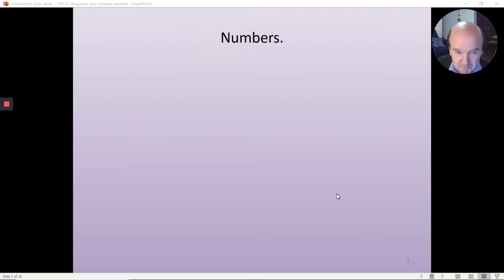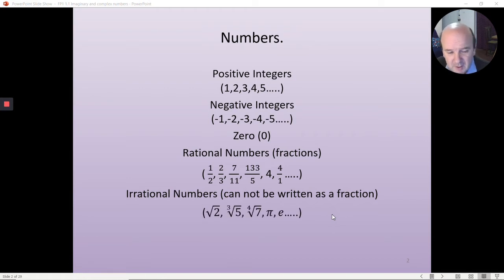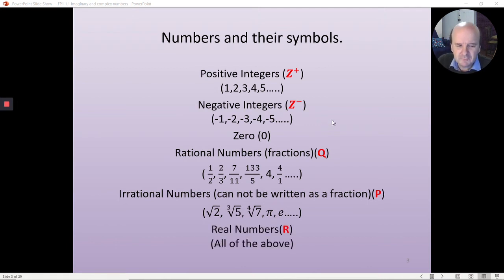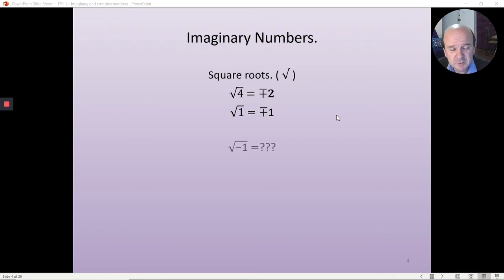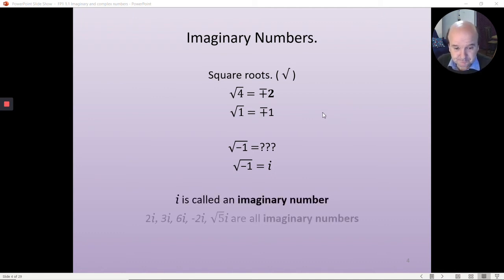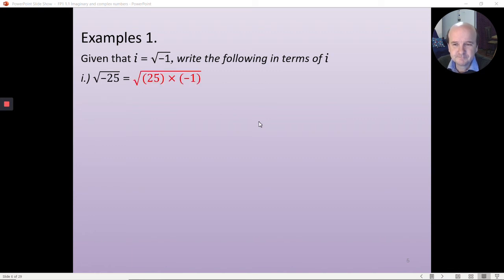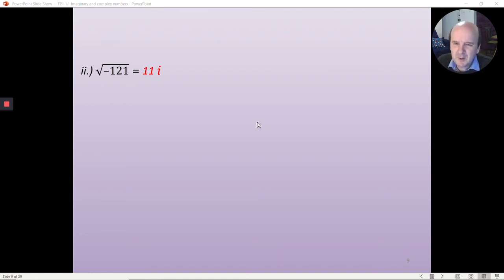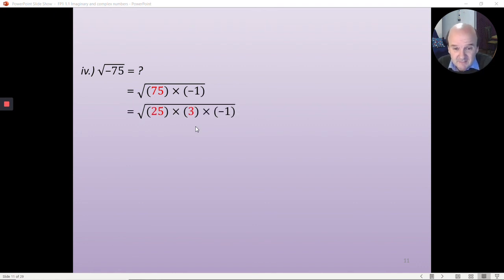1.1 An introduction to Imaginary and Complex Numbers. Part 1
International A'Level Further Mathematics. Further Pure Mathematics. Imaginary and Complex Numbers.